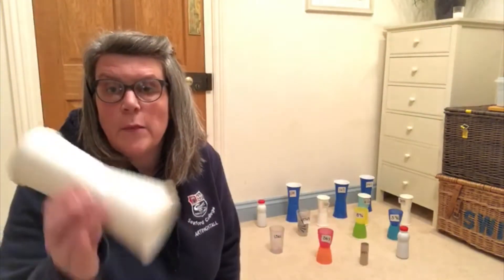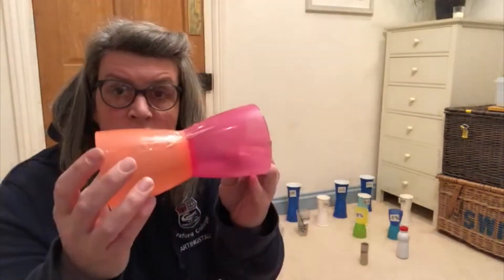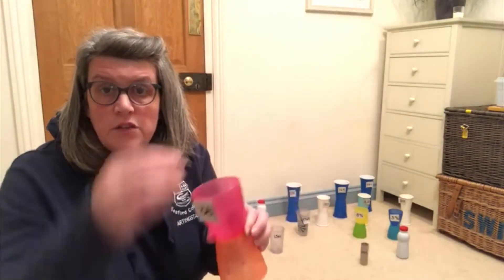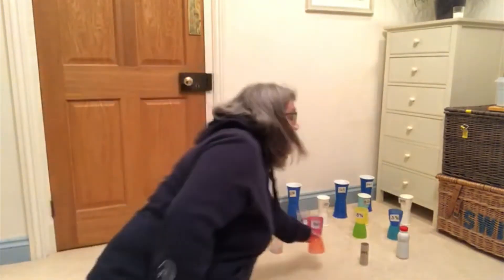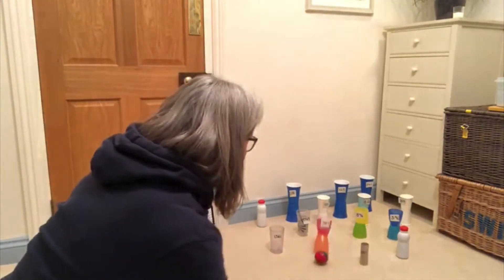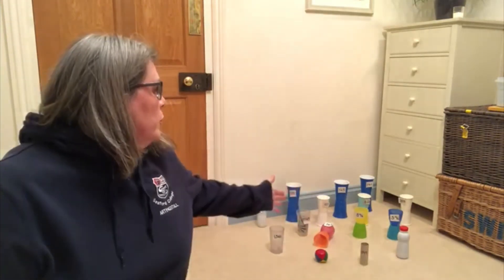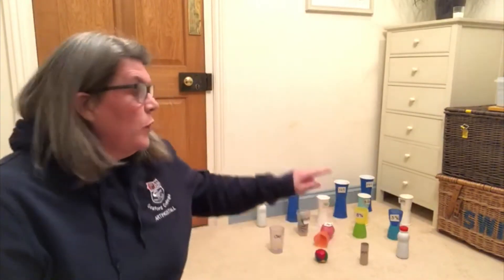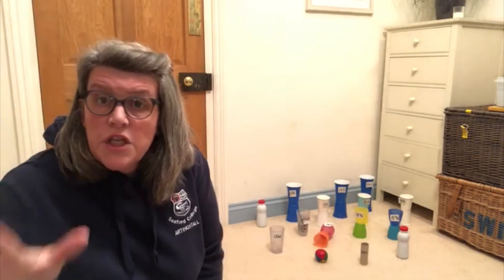Mrs A's Game of the Day - Bowling